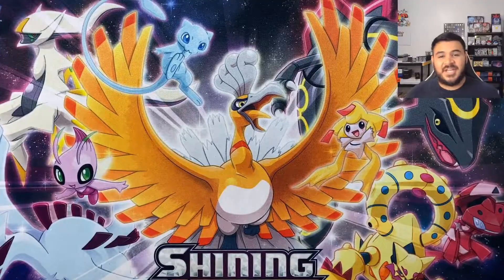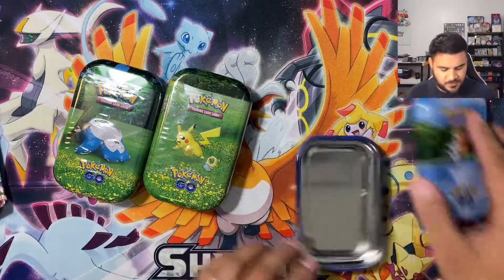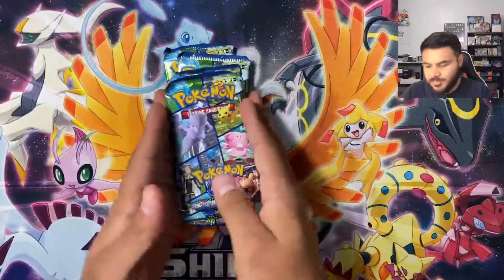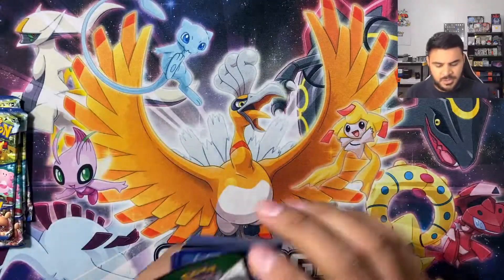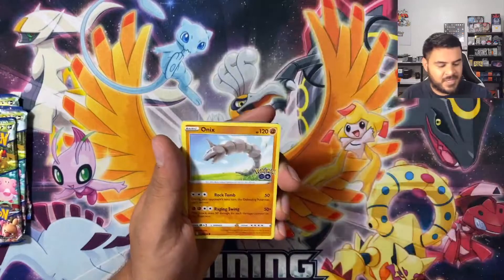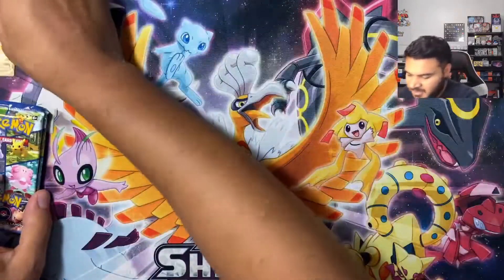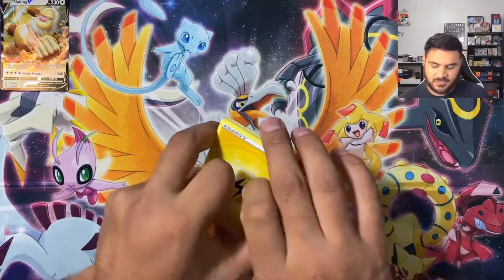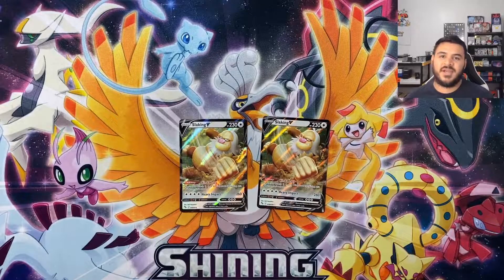Opening Pokémon Go Mini Tins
Today we are opening Pokémon go mini tins.

 GABI
Johanna Diaz
Jack D

7626 Springdale
AR
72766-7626